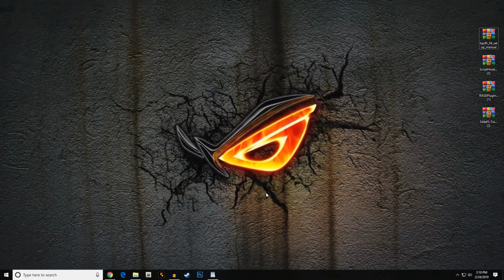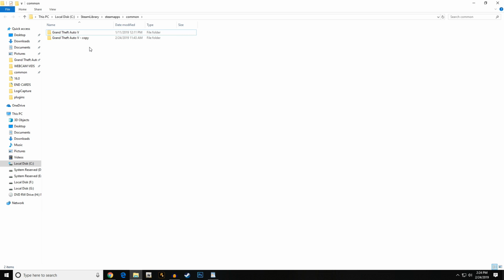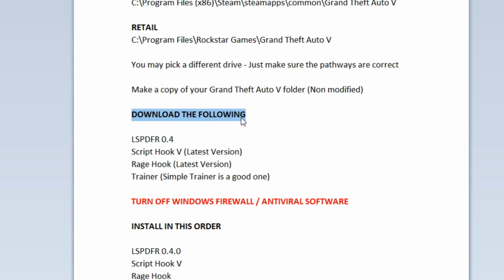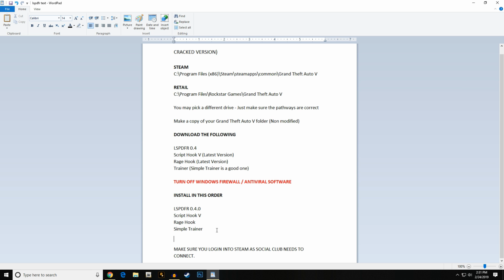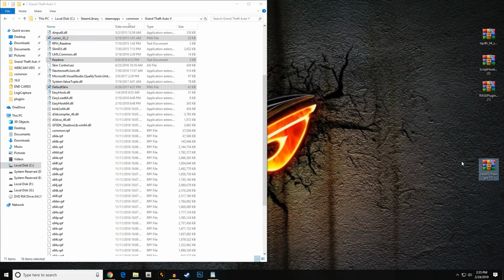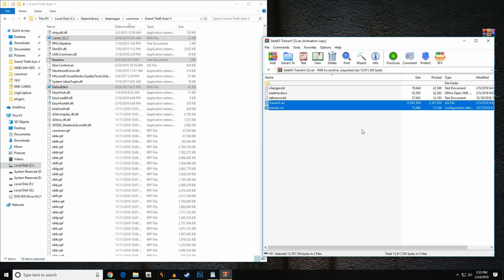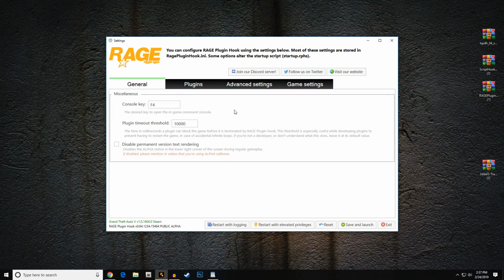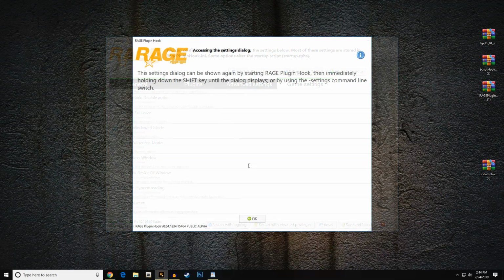HOW TO INSTALL GTA 5 LSPDFR EASY!! - New 2020 Install tutorial with GTA 5 launcher in description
Installing LSPDFR 0.4, Rage Hook, Script Hook Tutorial -  NOTE THIS TUTORIAL WORKS FOR FINE FOR LSPDFR ALL LATEST PATCHES!!

Join the BenzoGaming channel to get exclusive live streams and Exclusive access to loyalty badges in comments and live chat